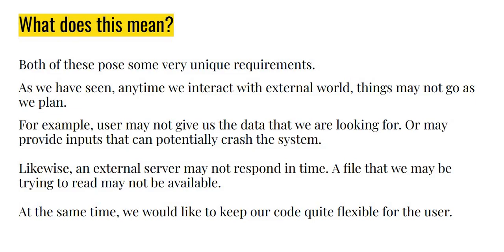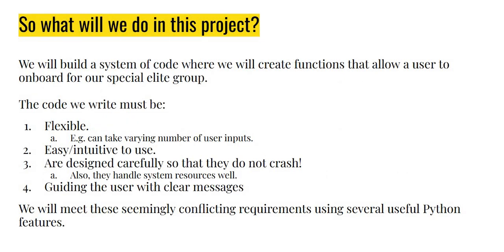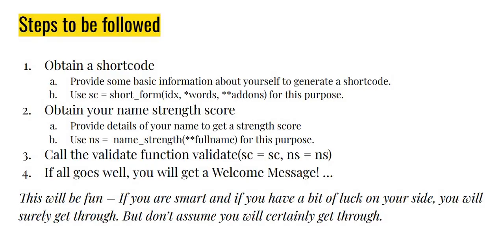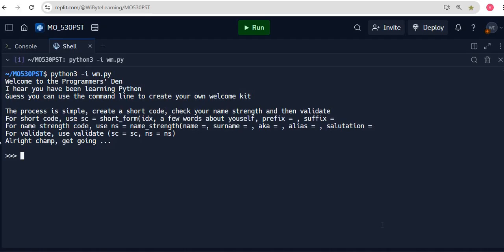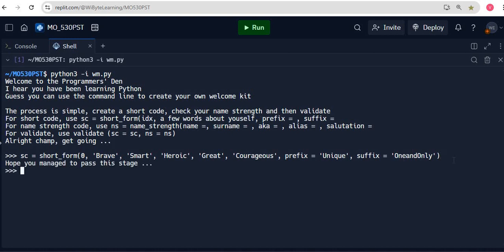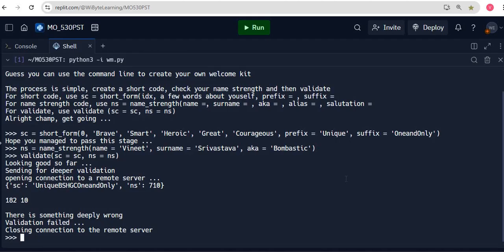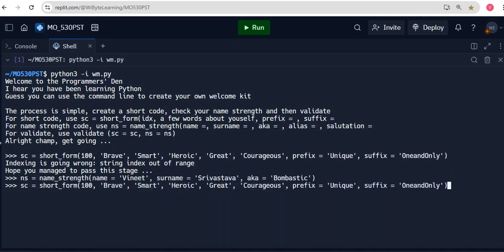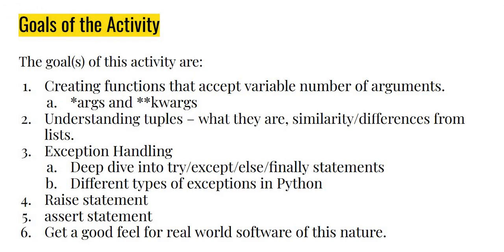1. Welcome Message: Introduction and Learning Objectives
In this video we introduce another interesting Python activity called the WELCOME MESSAGE. Through this activity we learn a large number of Python concepts, including:
1. *args (passing multiple non-keyword arguments to functions)
2. **kwargs (Passing multiple keyword arguments to functions)
3. The concept of tuples -- how are they different from lists.
4. Exception and Error handling in Python
5. Try/Except/Else/Finally statement

All of this in context of a realistic activity where we create code to onboard a new user to our Programmer's den.